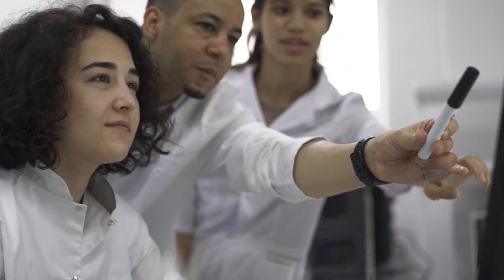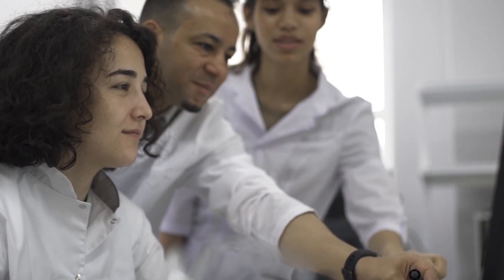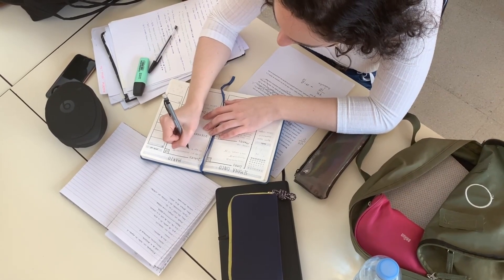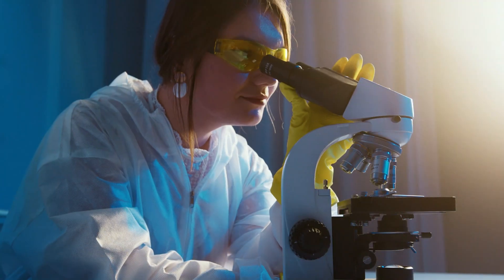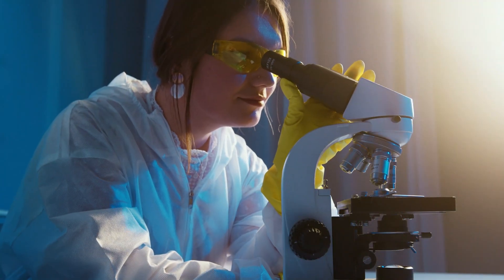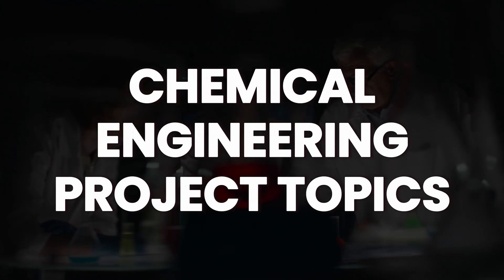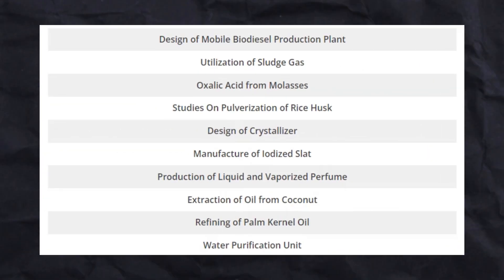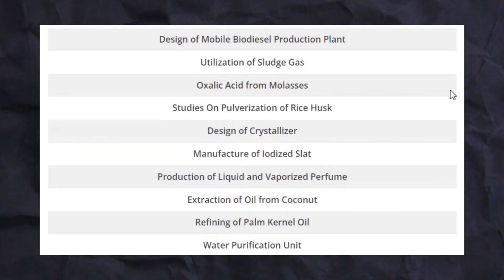Chemical Engineering Project Topics and Ideas 2024